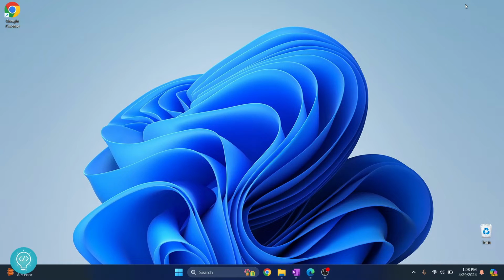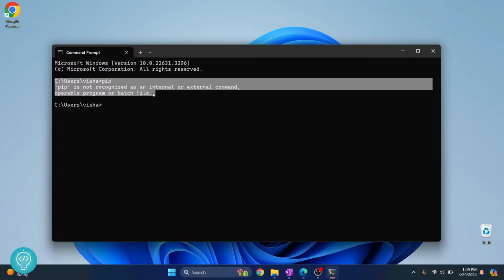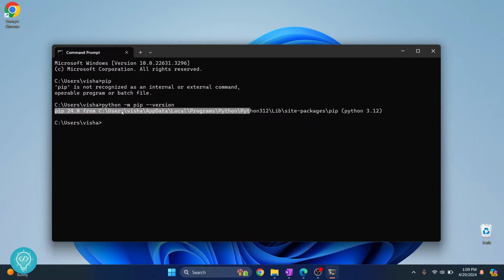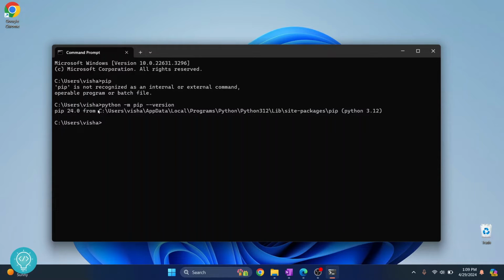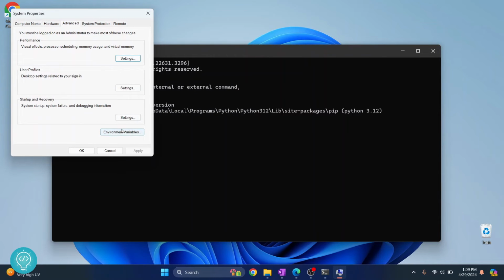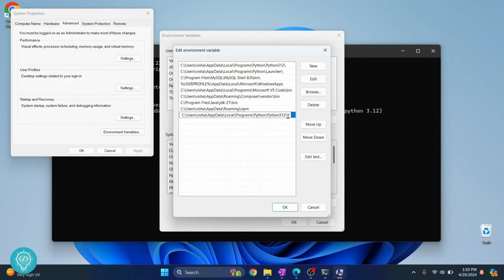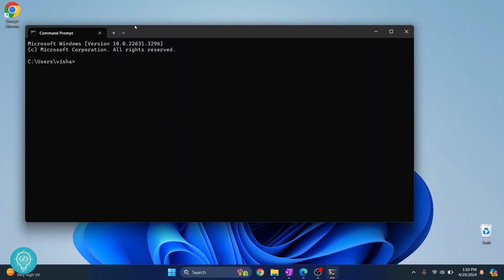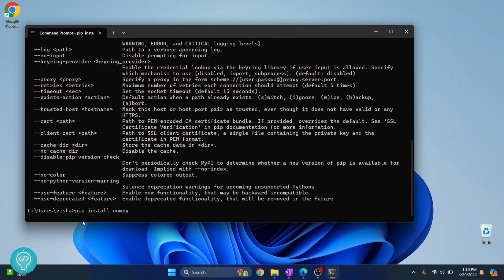How to Set Path for PIP in Python 3.12 (2024)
In this video, I'll show you how you can set path for PIP in python 3.12. Python is a very popular programming language, and PIP is it's package manager. We can use PIP to install packages easily for python. We'll add PIP to path so that we can use PIP from command line or terminal easily.

Steps to Add PIP to Path:
1. Check if PIP is installed
2. Install PIP if not installed
3. Check Python installation directory
4. Add scripts path to environment variable